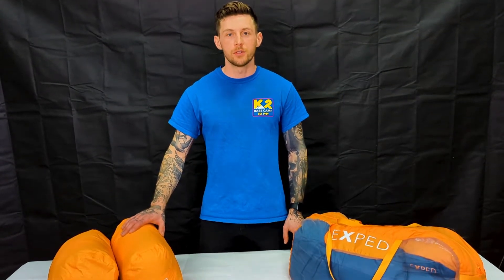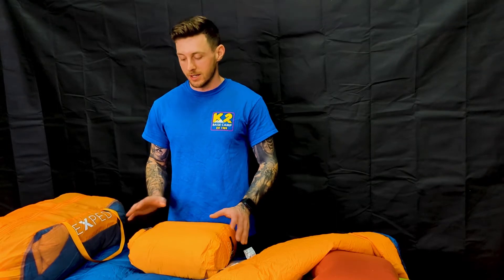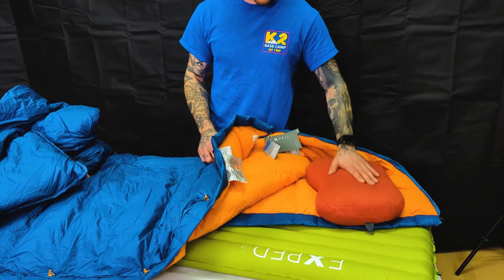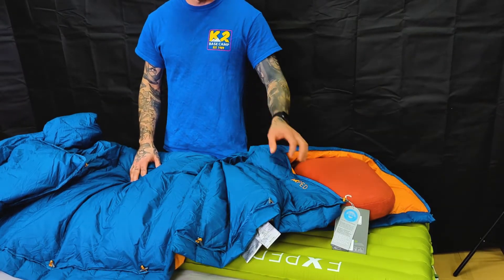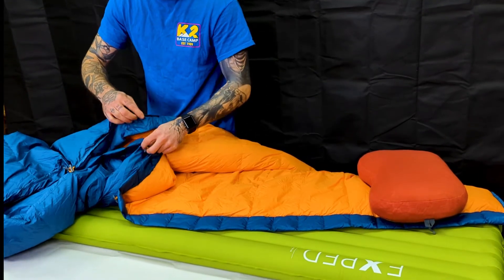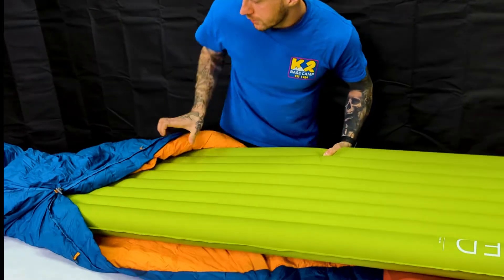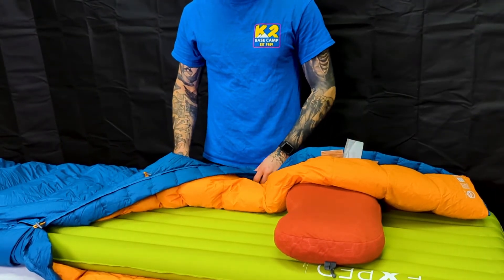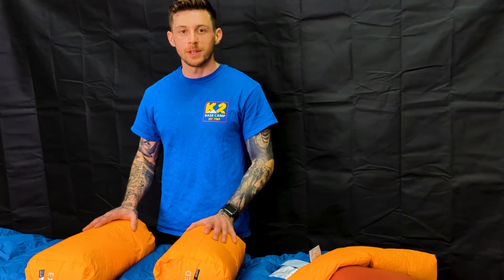Exped Versa Quilt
Your best companion for summer night camping. It is a quilt and a rectangular sleeping bag. Check out Exped Versa Quilt at K2 Base Camp!

Located in Brisbane? Visit us in-store and check out our gear range.